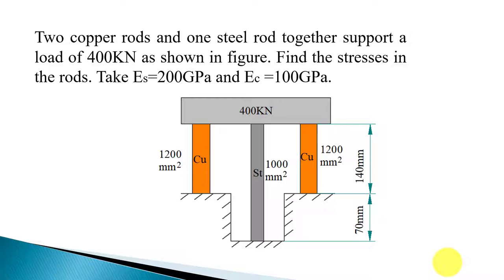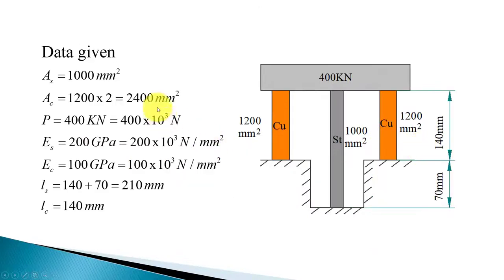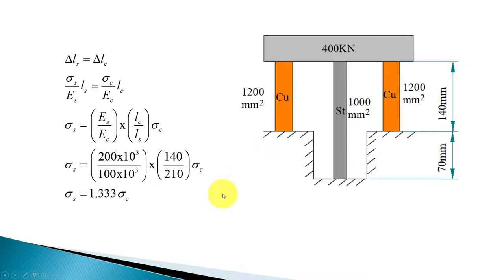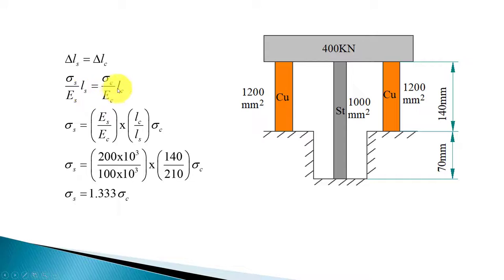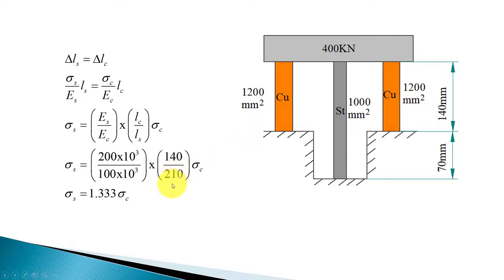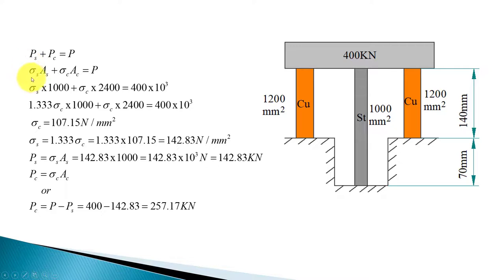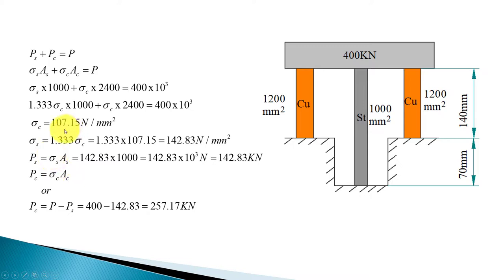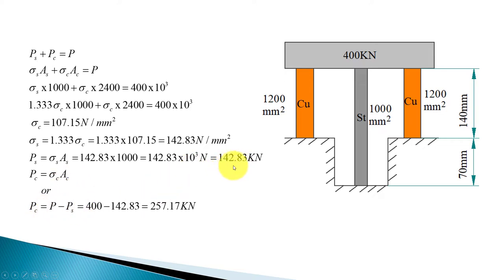Mechanics of Materials Tutorials–Part 2 (Stresses in composite bars) | BME301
This tutorial explains another example to find the stresses in a composite bar.